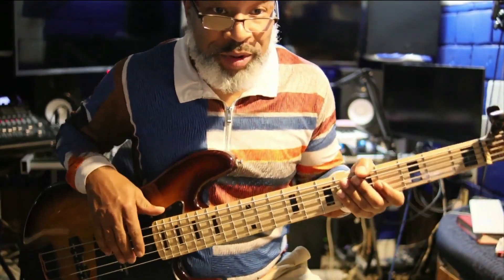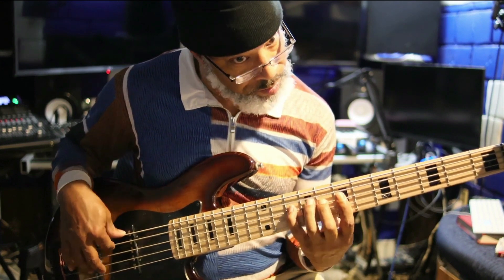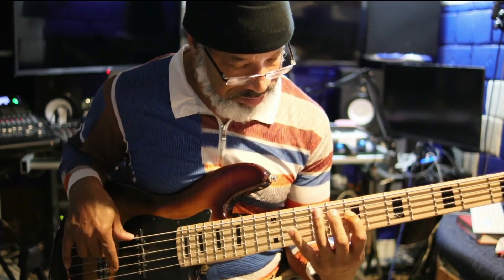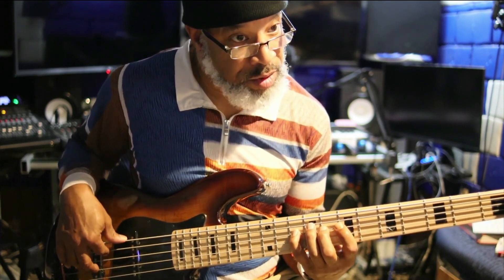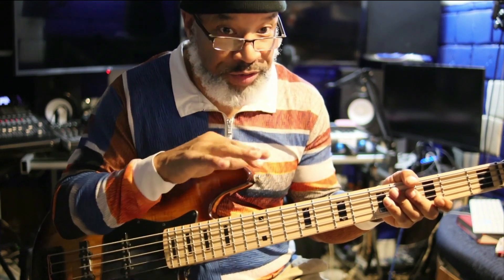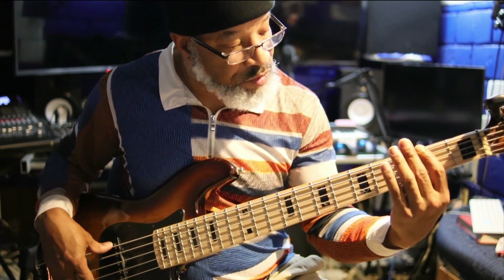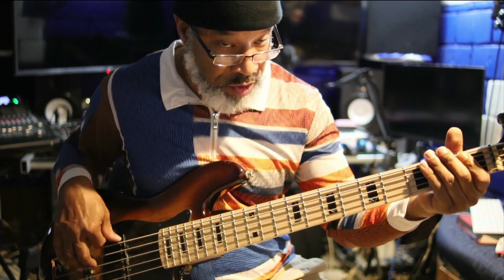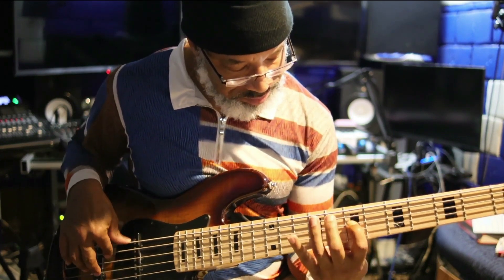Master Bass Runs: Stop Doing This Now! | Practice Like A Pro EP 1 🎸⛔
🔥 Welcome to Practice Like A Pro Part 2 🎸⛔! In this video, we're taking a deep dive into Master Bass Runs and I'm going to show you exactly what you need to STOP doing NOW to unlock your full potential.

🎶 I see too many bassists making these common mistakes, and it's time we addressed them. Whether you're a beginner or a seasoned pro, this video is going to give you the tools and techniques you need to improve your bass runs and become a better musician.

🔗 Remember, the goal is continuous improvement, not perfection. So, let's dive in and start making some progress!

Your feedback helps me make better content for you all!

🟩 F.E.E.D FUNDRAISER FOR THE PEOPLE OF PHILIPPINES:-

➡️ Our Cash Apps: $MCSounds

🟩 HEY I M MIKE CROSS AND I M A PRODUCER, WELCOME TO THE TMRN FAM GUYS, THANK YOU FOR ALL YOUR SUPPORT I WILL BE DOING REACTIONS, PLAYING BASS AND OTHER FUN / COMEDY STUFF SO STAY TUNED.